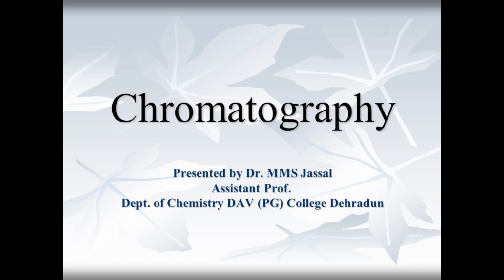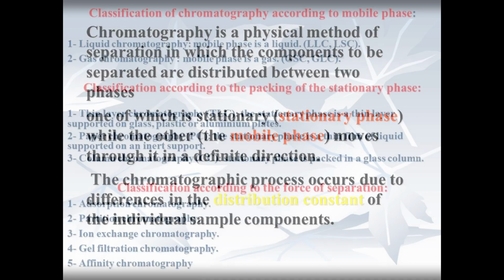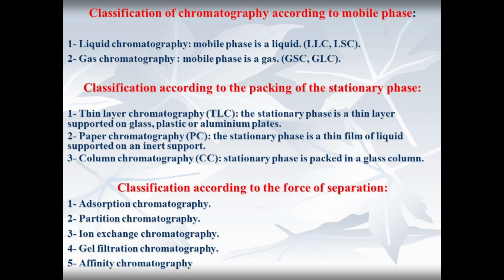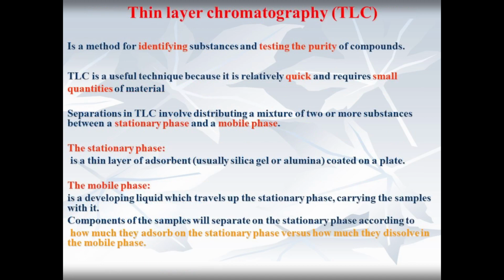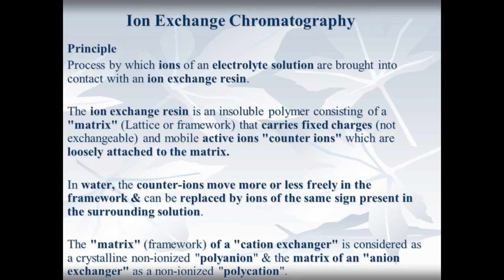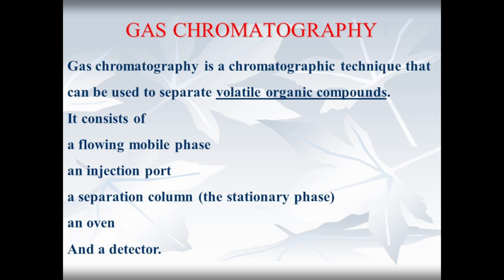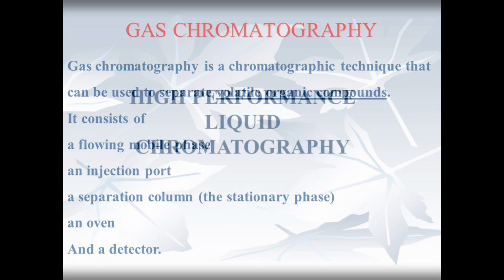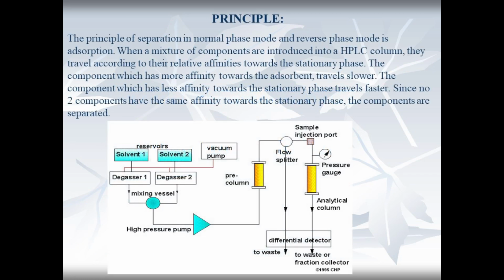Chromatography and its classification